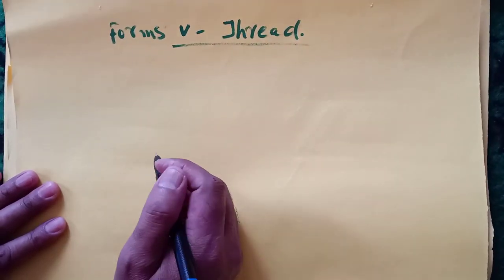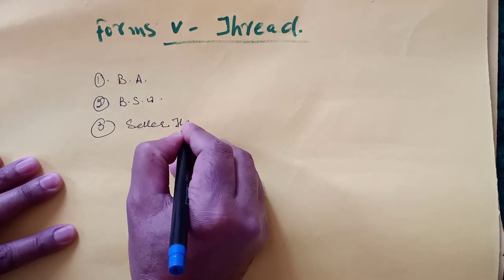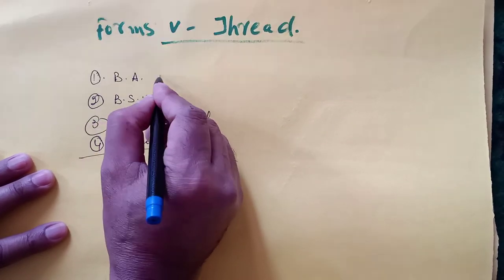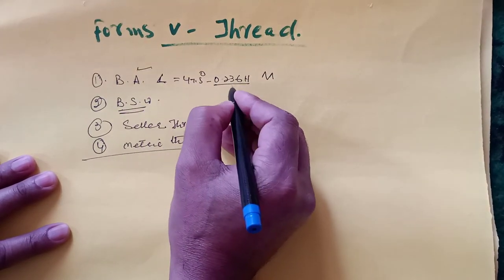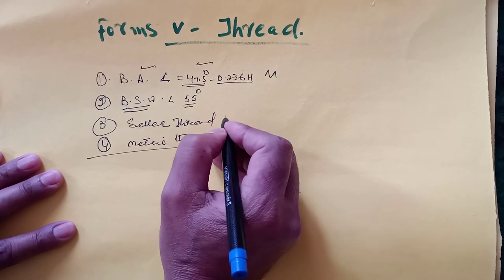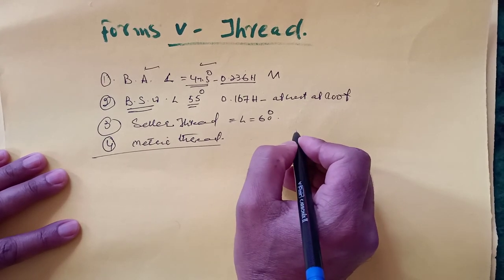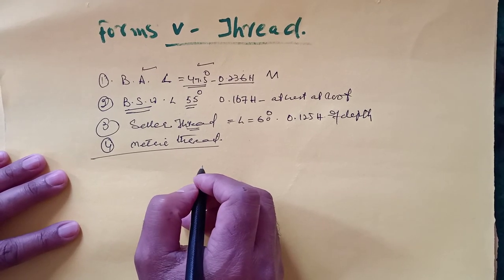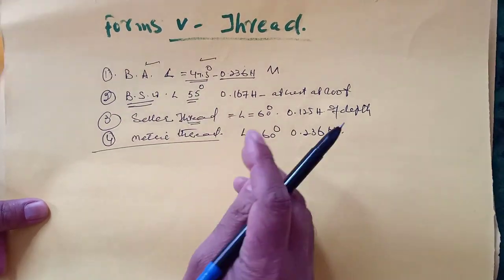Lecture .1.introduction to forms of v threads)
Study safe study well amid covid-19 outbreak with educational institutions been shut and lock down imposed due to the coronovirus outbreak, we have started online classes to avoid any further academic loss of the students of CEMALW engineering up to diploma level
Note:- the students can write the questions/doubts in the comments section of video.so that we explain them either in the comment threat or in the next videos
Er. Tariq Sir kGP sgr